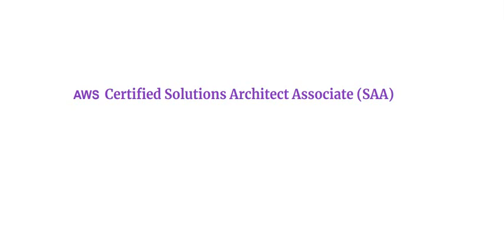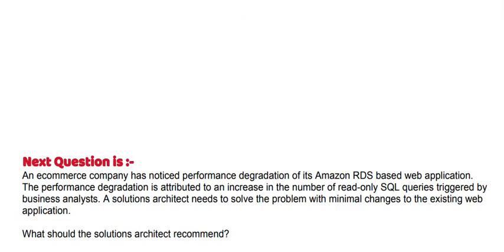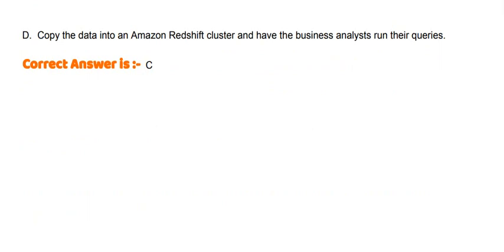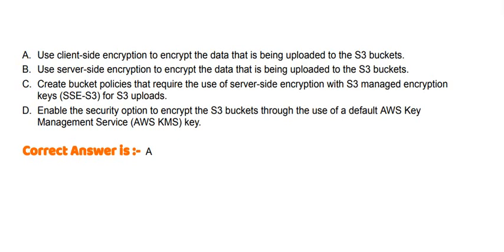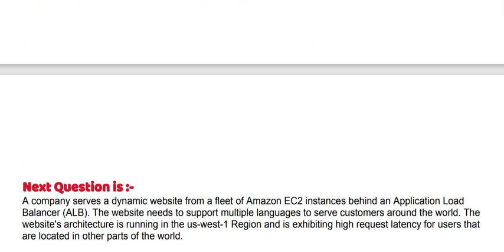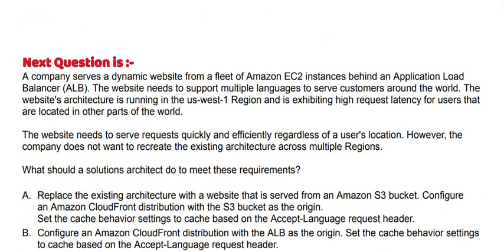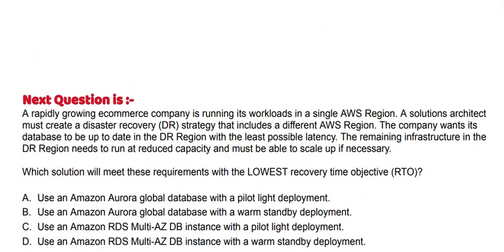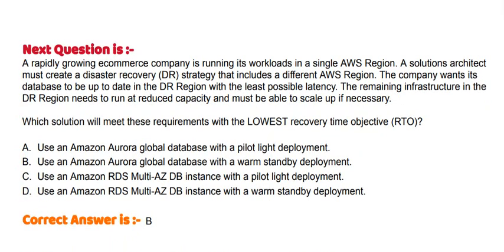Part#54: AWS Certified Solutions Architect Associate (SAA) -Questions and Answers